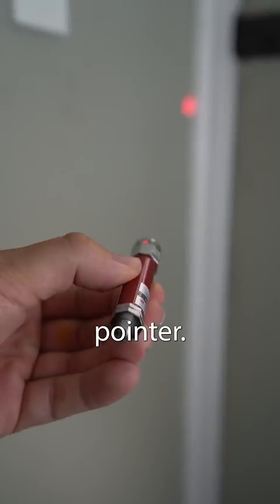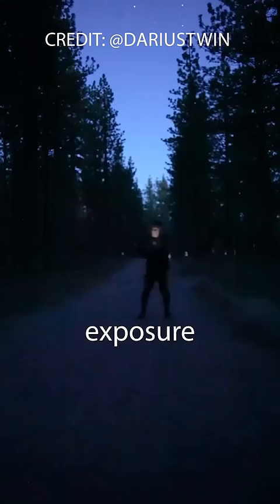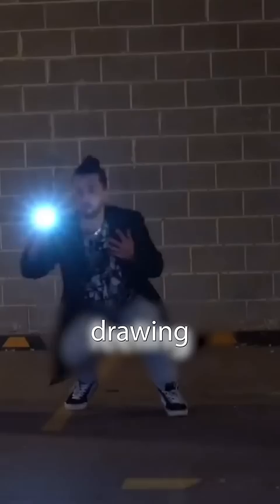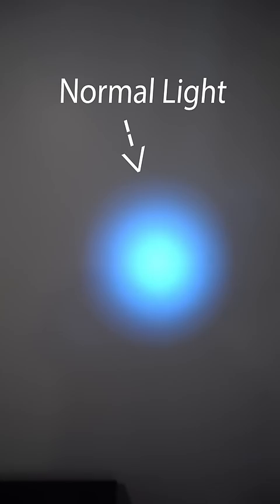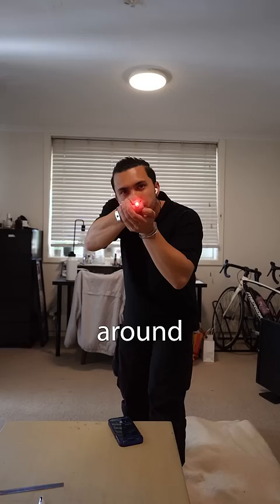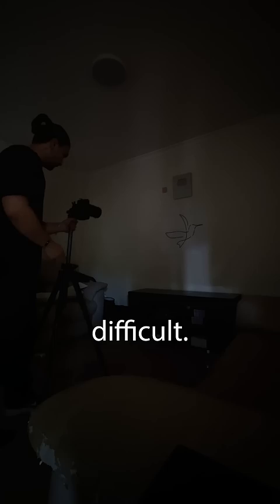I made a light painting using a laser pointer…